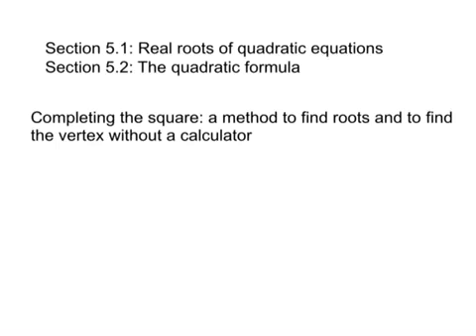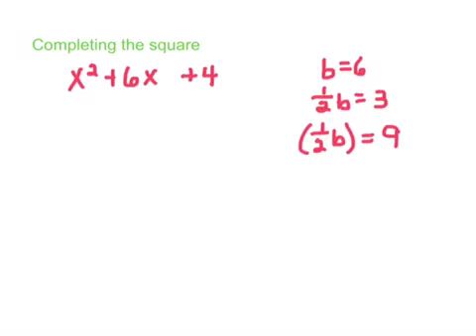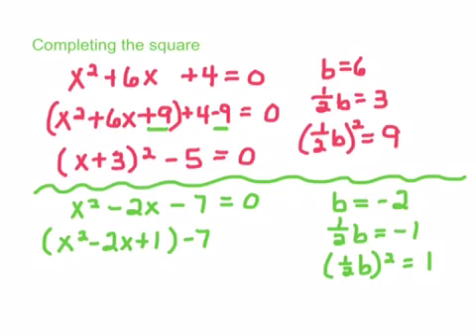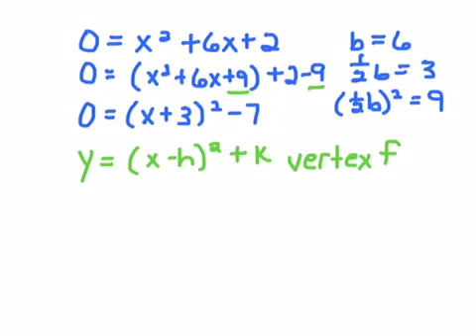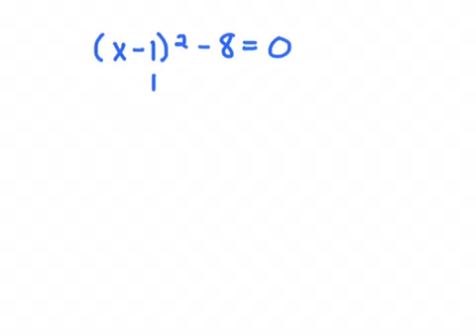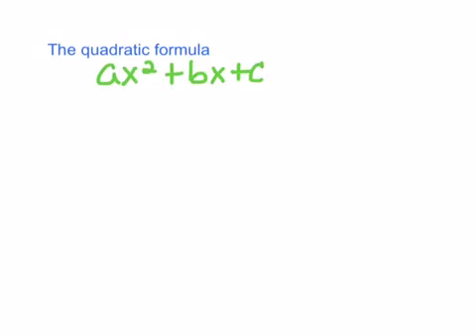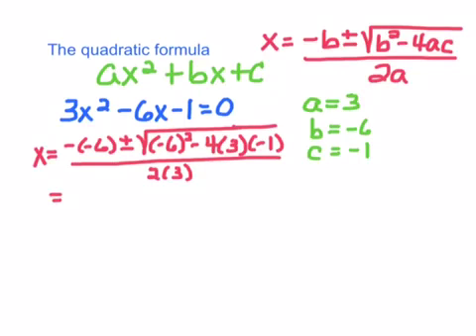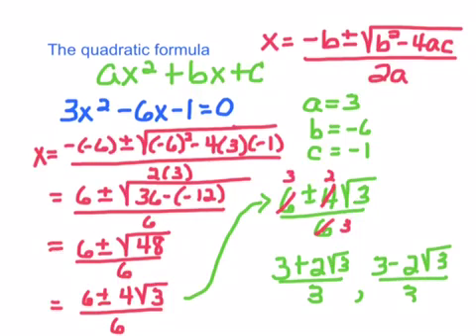Algebra 2: Completing the square & Quadratic Formula